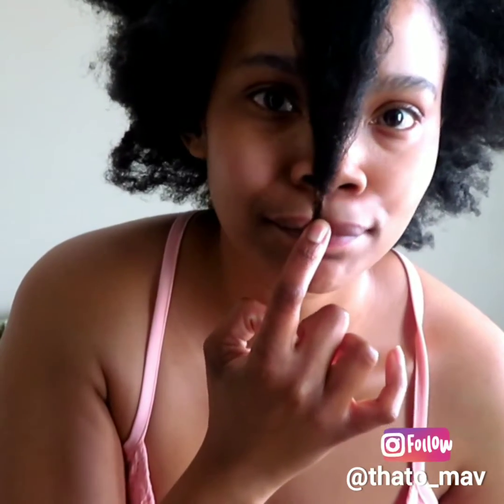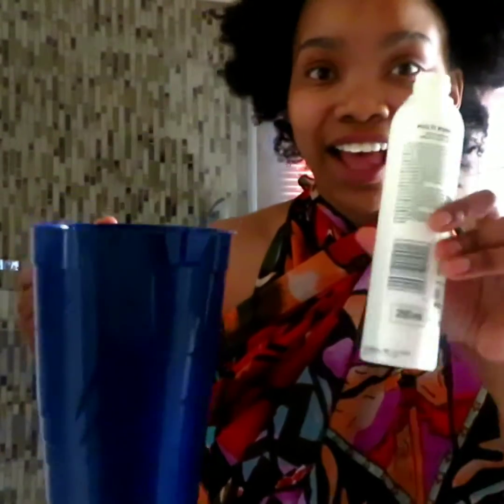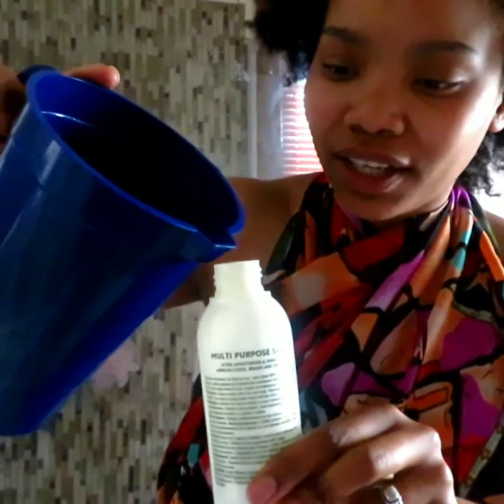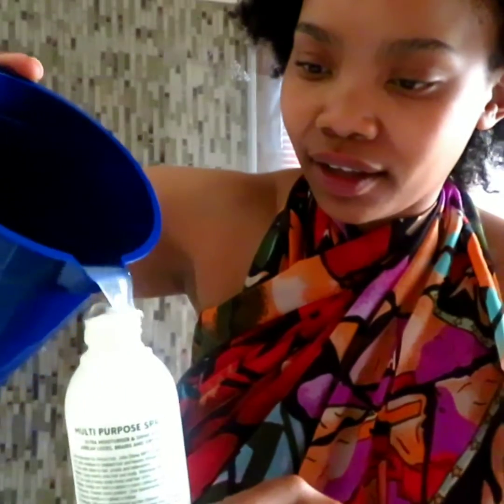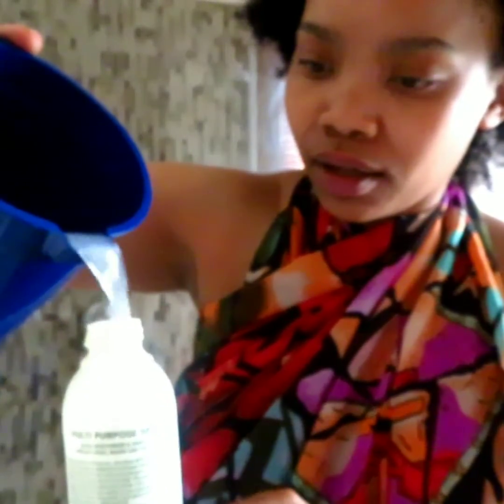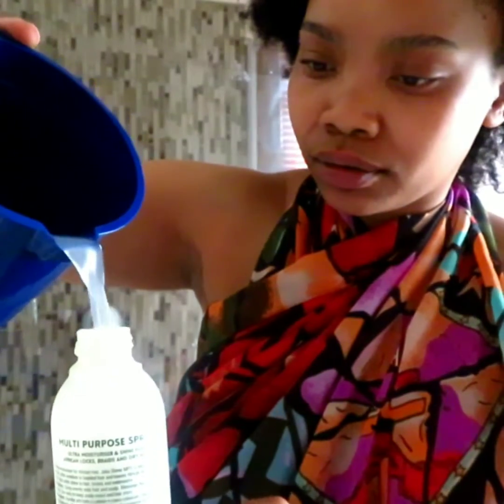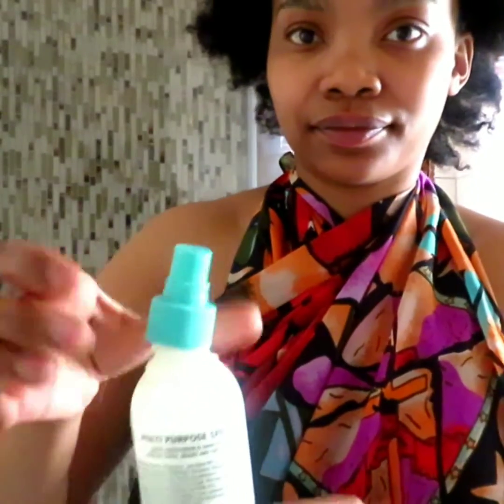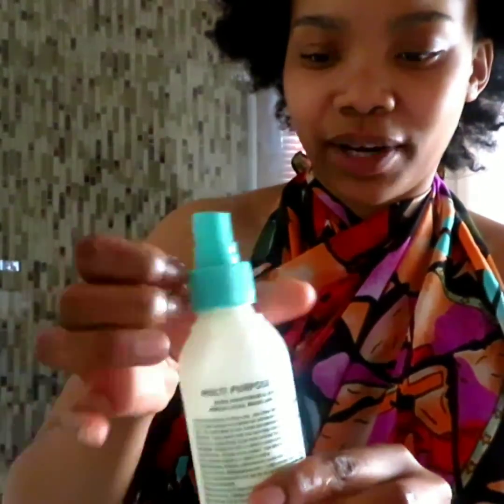Rice Water Rinse| Yay or Nay?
Hey loves.

This video is about how I did the rice water rinse. I hope you find it helpful.